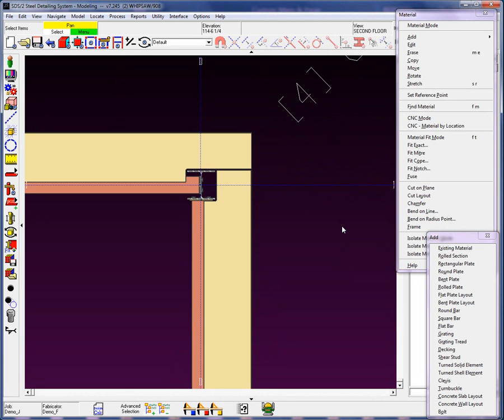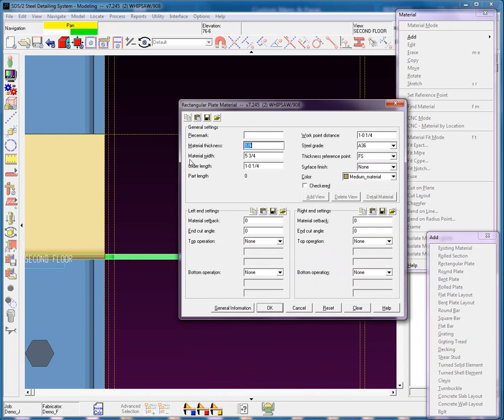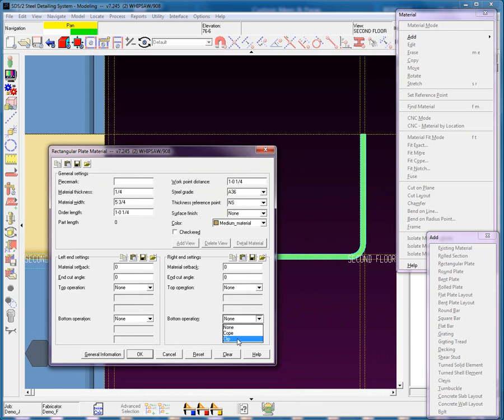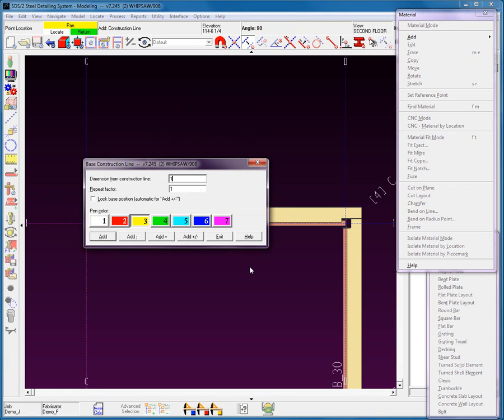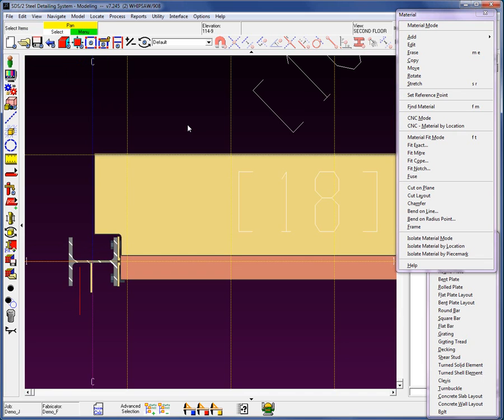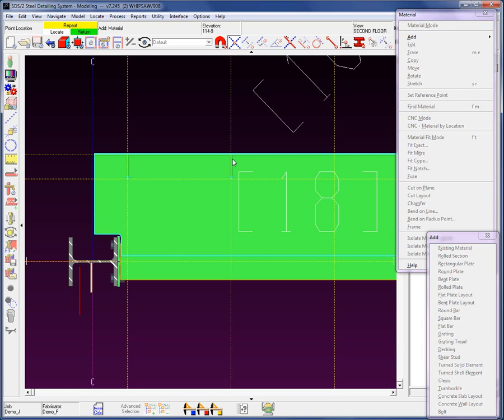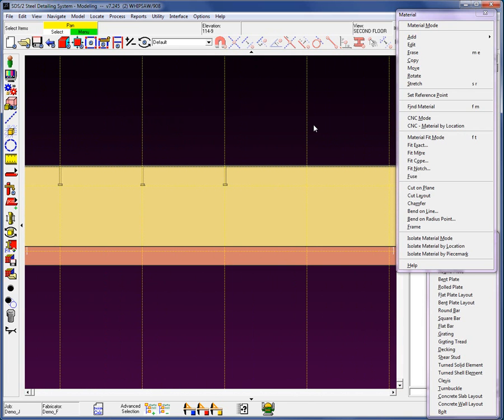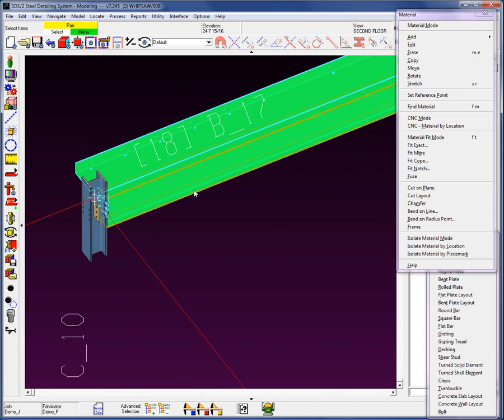Lesson 13, Part 3 (Material Operations) - How/2 Get Started in SDS/2 v7.2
In this third installment of the three-part material operation series, the addition of other material types as well as the material copy and move commands are used.